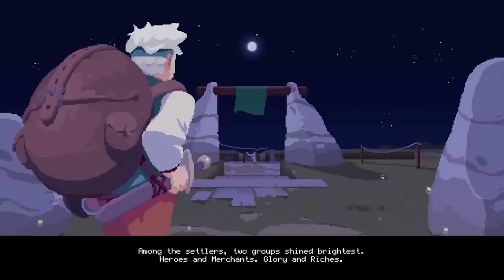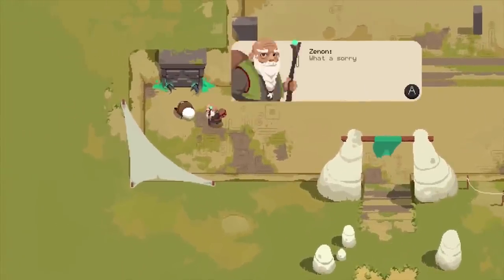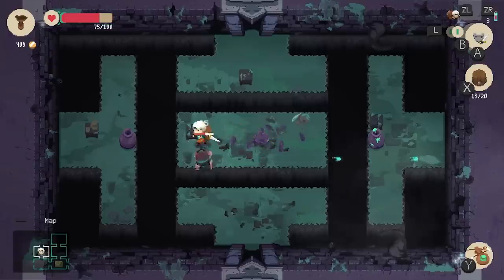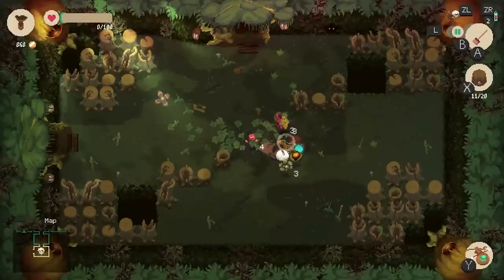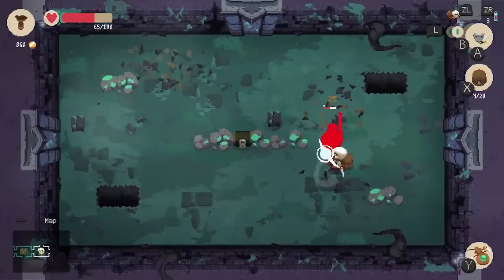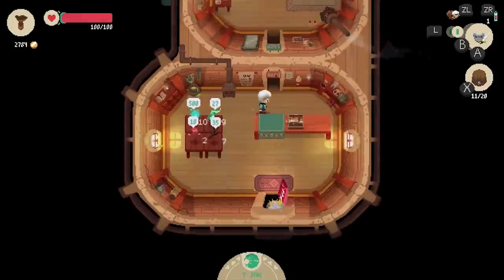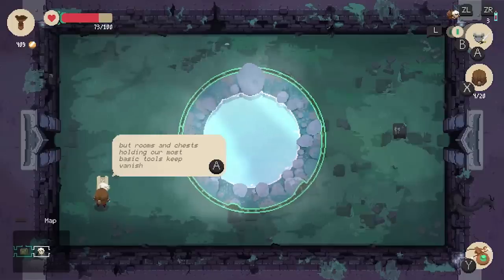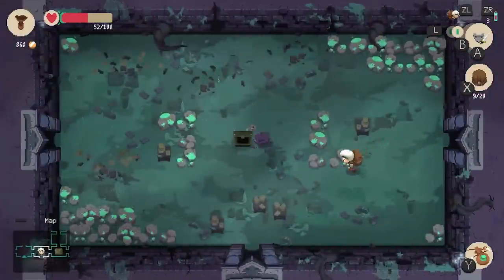Moonlighter - REVIEW (Nintendo Switch)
Is Moonlighter worth picking up on Nintendo Switch? Find out in our review of this indie action RPG!
Follow GameXplain!